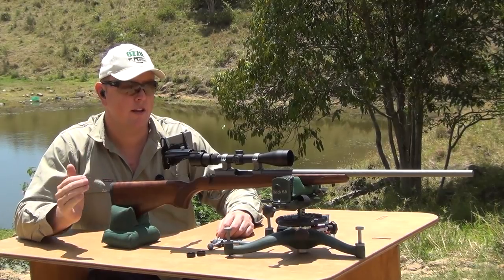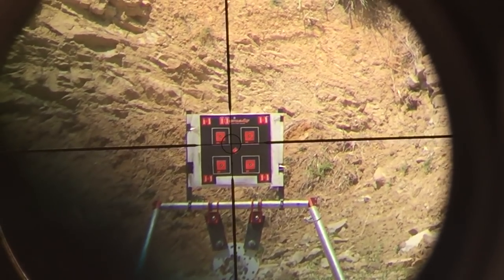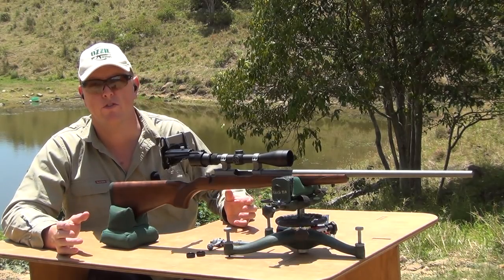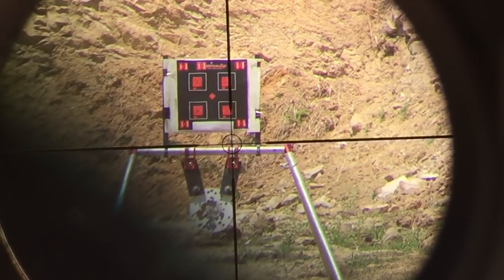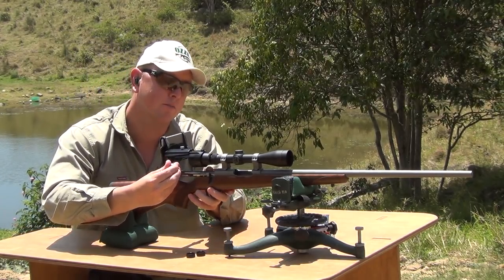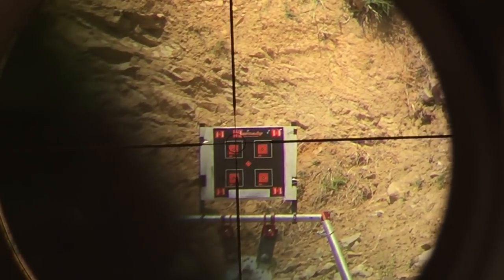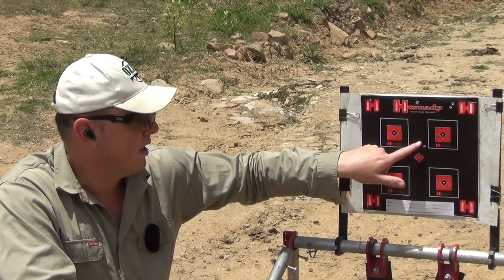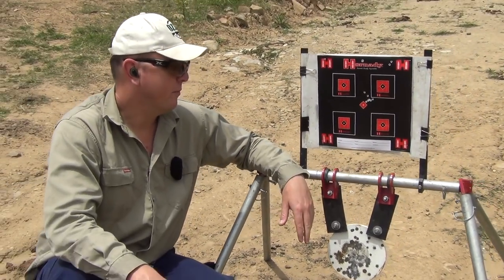Beginner Basics #4 How to Sight-in a Rifle Scope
This video is about sighting in your rifle and scope.